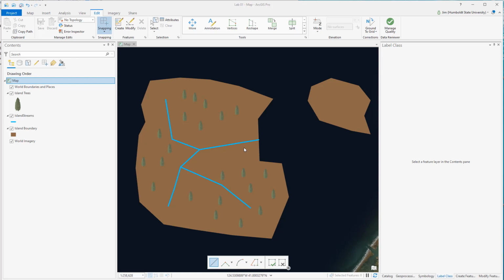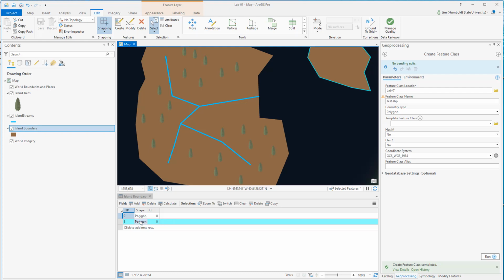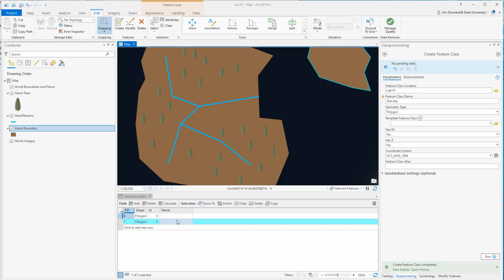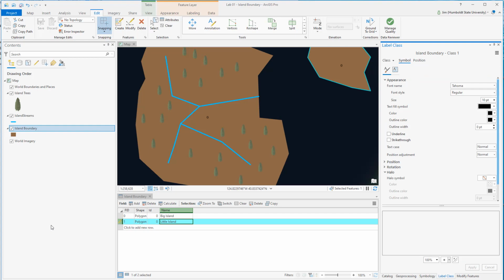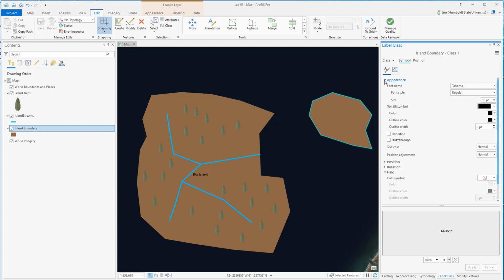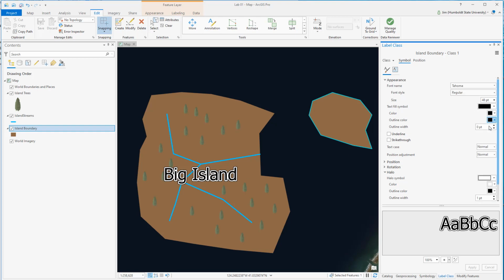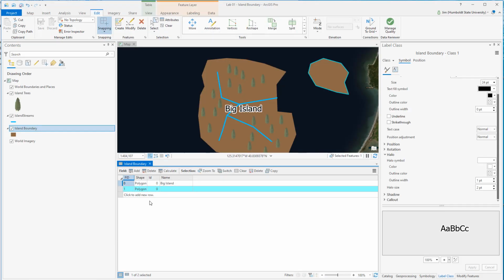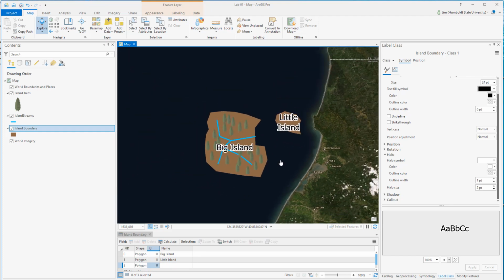GSP 510, Lab 01.5: Adding Attributes